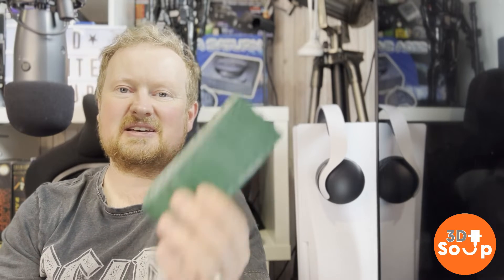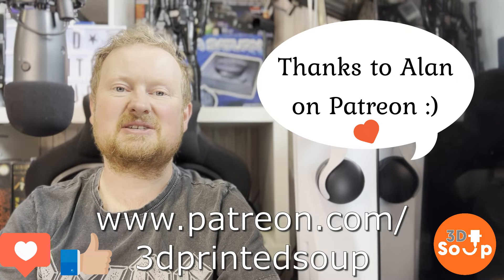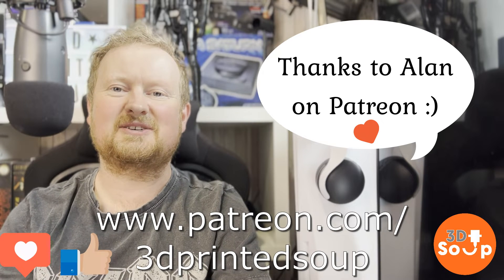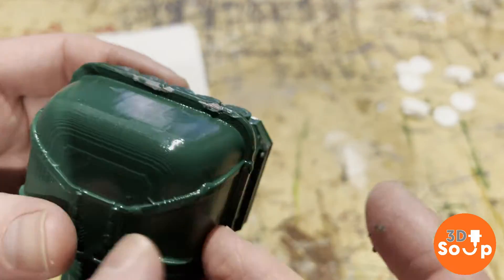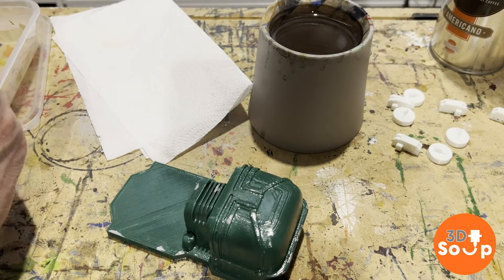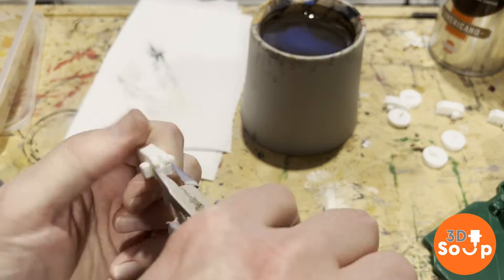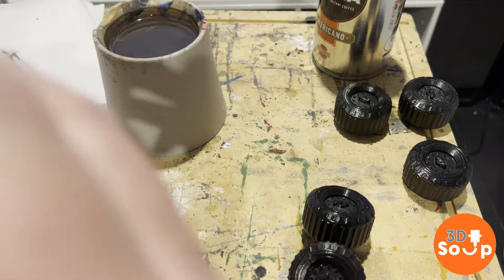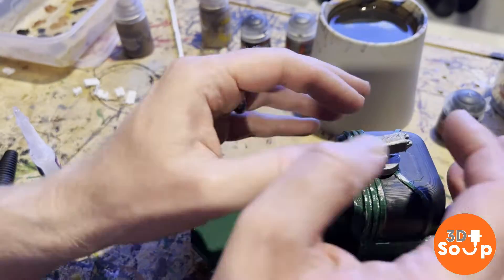3D printed Necromunda / Kill team Cargo container Hauler printed on ender 3 pro and ender 3 S1.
3D printed Necromunda / Kill team Cargo container Hauler printed on ender 3 pro and ender 3 S1.

modular construction vehicles by digital taxidermy

Modular SciFi Cargo Containers. (Multiple Ends, Connectable Container Bodies)
by Lord_Farzenbobble

Cargo Container - Box
by Caranedhel

Grimdark Future Ganger Cargo Hauler
by Ssmigielski

40k Shipping Container Optimized - No Supports
by crivenbark

Instagram ; Necronomnomnom
Twitter ; Dprintedsoup